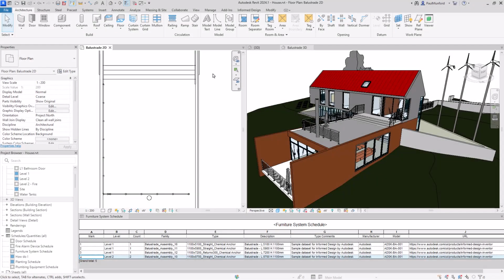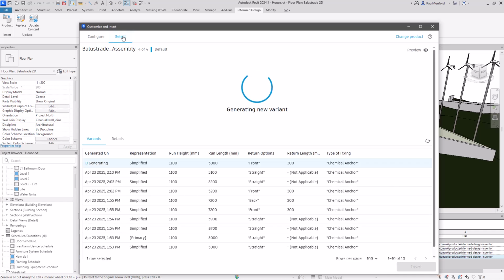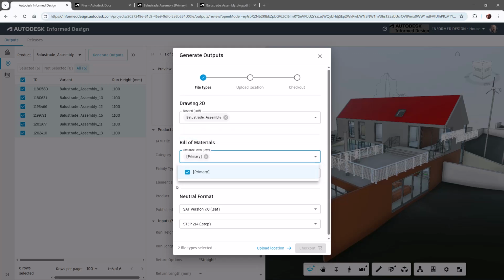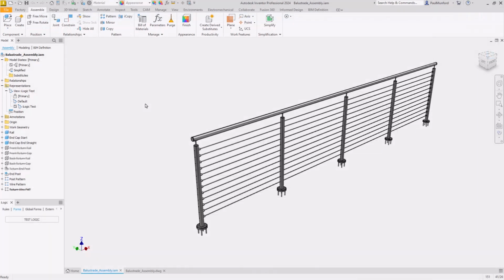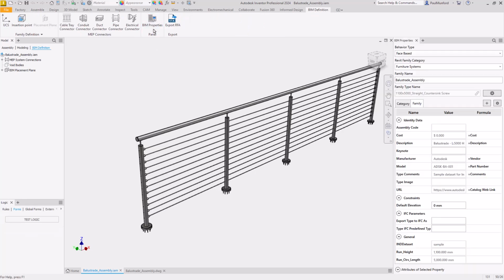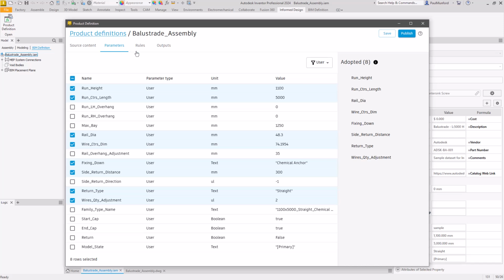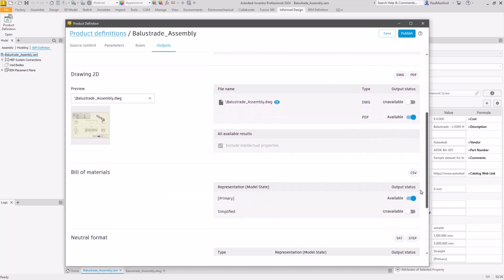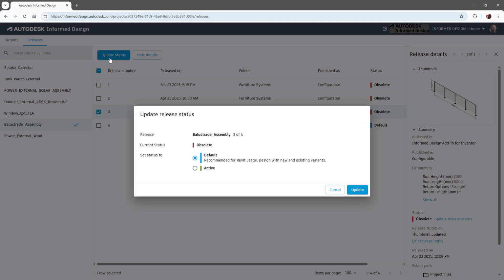Construcción de una balaustrada con construcción industrializada con Informe design